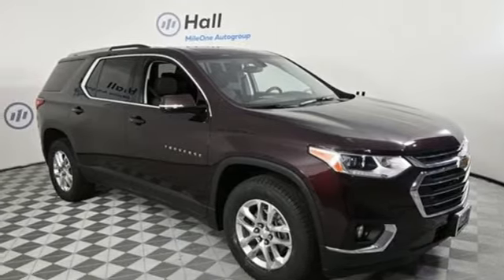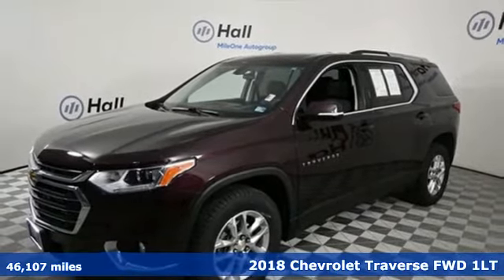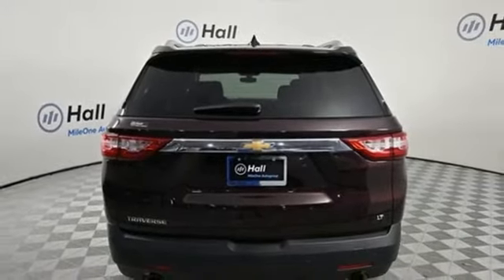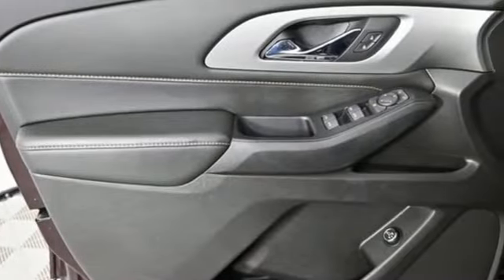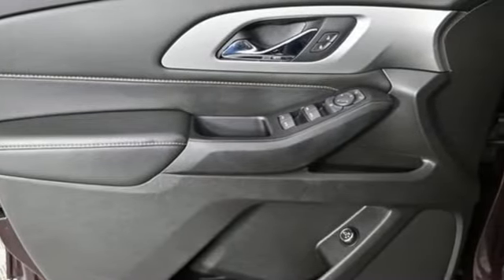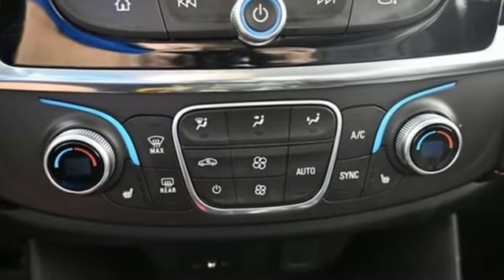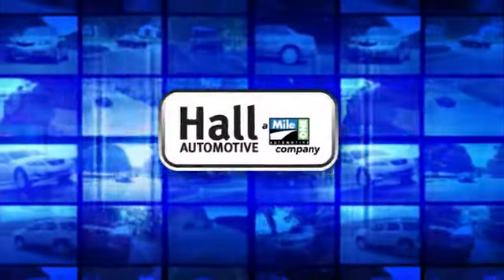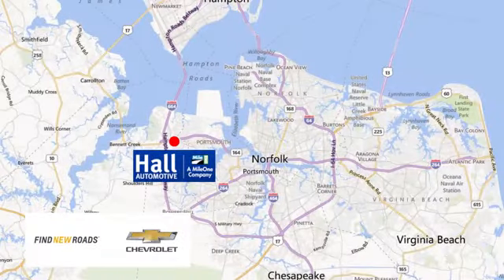Used 2018 Chevrolet Traverse Chevy Dealers in and near Norfolk VA Chesapeake Suffolk, VA 14P5708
Year: 2018
Make: Chevrolet
Model: Traverse
Trim: LT
Engine: 3.6L V6 SIDI VVT
Transmission: 9-Speed Automatic
Color: Red
Interior: Jet Black
Mileage: 46107
Stock #: 14P5708
VIN: 1GNERGKW5JJ265005
2018 Chevrolet Traverse LT Cloth w/1LT 3.6L V6 SIDI VVT Black Currant Metallic 18/27 City/Highway MPG We are currently offering Vehicle Purchase Home Delivery by appointment. Your additional costs are sales tax, tag and title fees for the state in which the vehicle will be registered, any dealer-installed options (if applicable) and a dealer processing fee ($799 Virginia & North Carolina). Prices are subject to change, and prior sales are excluded. While every reasonable effort is made to ensure the accuracy of this information, we are not responsible for any errors or omissions contained on these pages. Please verify any information in question with the dealer.

Address:
3412 Western Branch Blvd